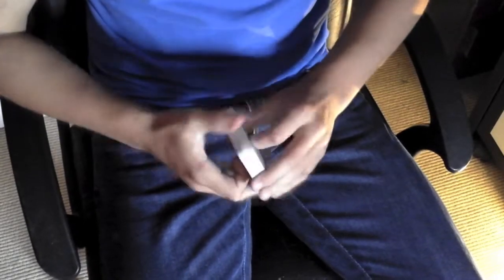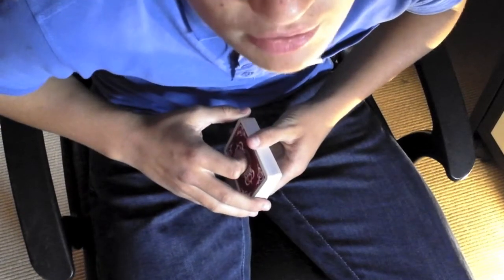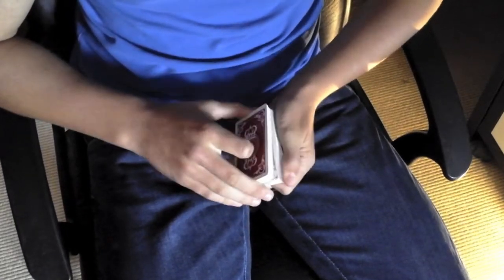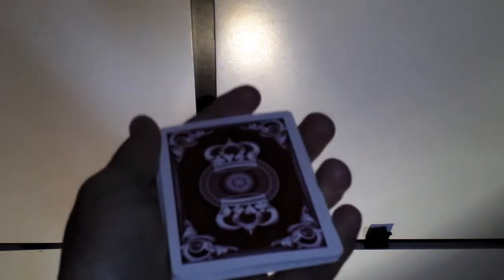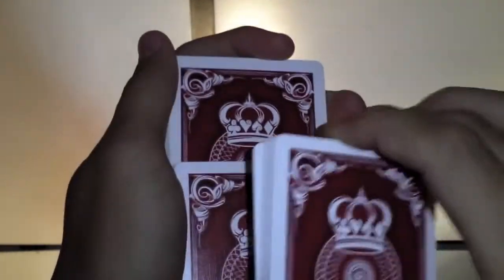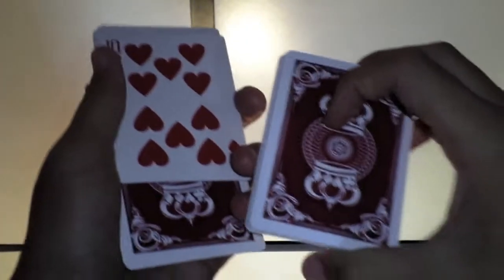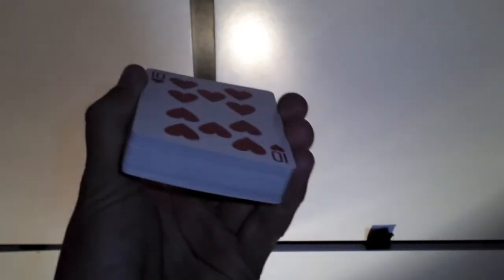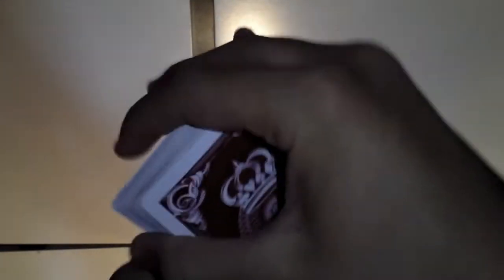Card Flourish Tutorial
Just a quick flourish that I enjoy to do from time to time. Have fun with it and hopefully I can see a few of you doing it! Thanks guys!